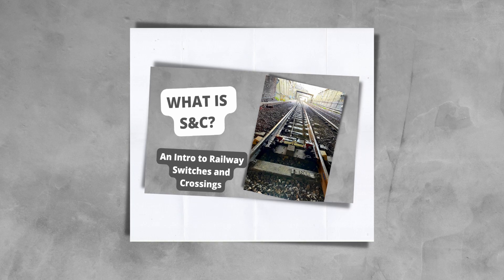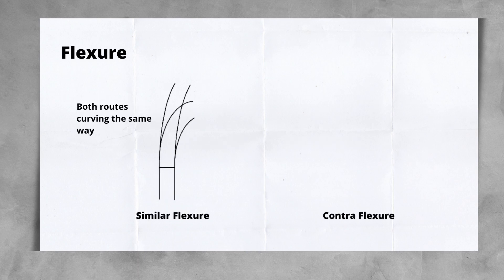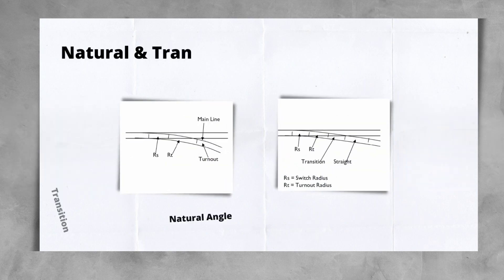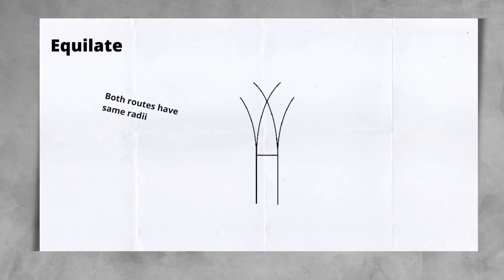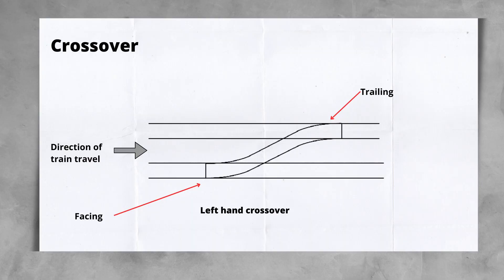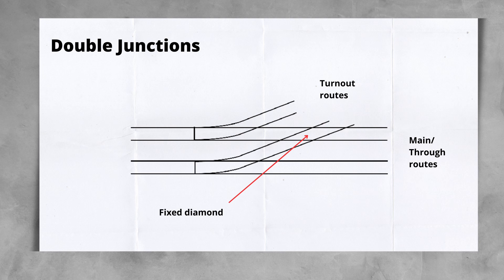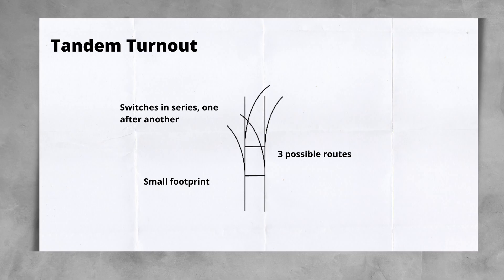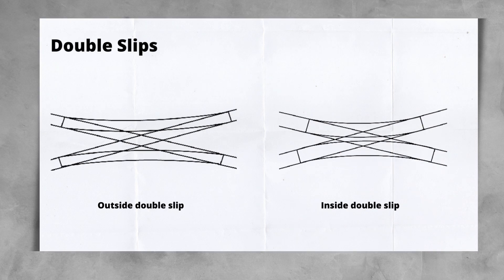Railway Junction Layouts! An Intro Guide to the Standard S&C Layouts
Railway junctions come in a variety of different types, large and small. In this video we look at the common types, from the simple to the more complex!

Video Chapter's:
00:00 - Intro
00:29 - Turnout
01:06 - Flexure
01:51 - Lead Length
02:28 - Natural and Transition Turnouts
02:52 - Simple and Complex S&C
03:21 - Equilateral or Split Turnout
03:53 - Crossovers
04:46 - Scissors Crossover
04:56 - Double Junctions
06:13 - Tandem
06:36 - Slips